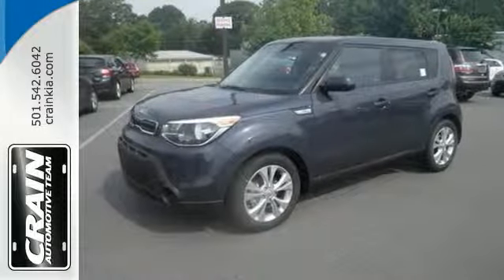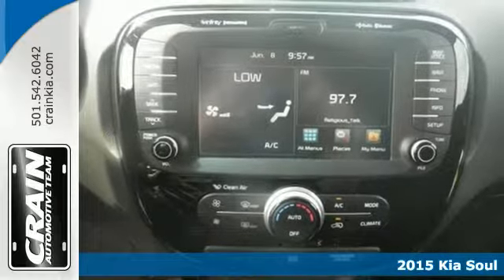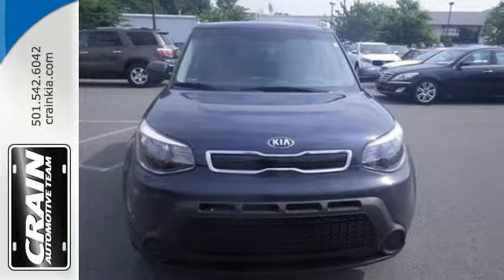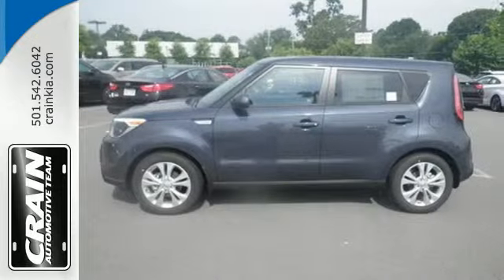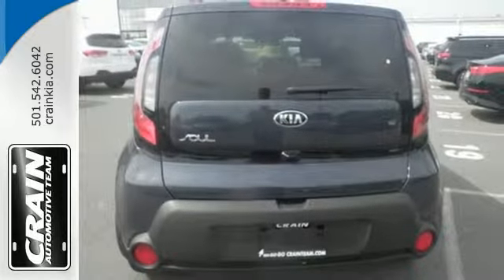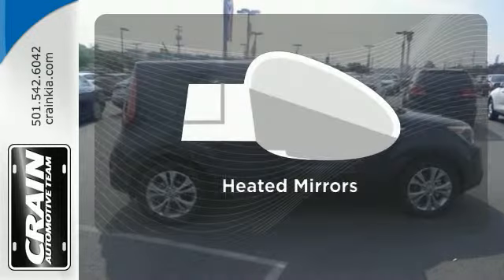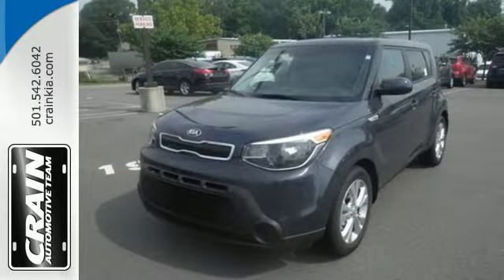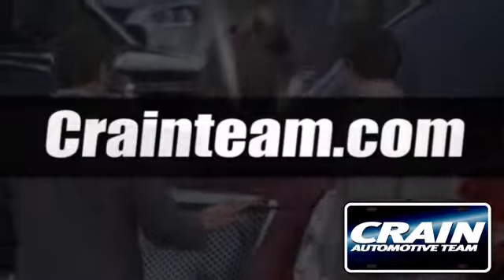2015 Kia Soul Sherwood AR Little Rock, AR 5KC8875 - SOLD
Year: 2015
Make: Kia
Model: Soul
Trim: AUDIO PWR SUNROOF PKG
Engine: 2.0L 4-Cyl Engine
Transmission: Automatic
Stock #: 5KC8875
VIN: KNDJP3A58F7223141
Contact Crain Kia today for information on dozens of vehicles like this 2015 Kia Soul +. This Kia includes: CARGO NET (PIO) CARPETED FLOOR MATS (PIO) *Note - For third party subscriptions or services, please contact the dealer for more information.* Stylish and fuel efficient. It's the perfect vehicle for keeping your fuel costs down and your driving enjoying up. Look no further, you have found exactly what you've been looking for. This is the one. Just what you've been looking for. Every new and pre-owned vehicle is backed by the Crain Commitment, including our 100% low price guarantee, a 100 hour love it or leave it exchange policy, and a 100 year 100,000 mile warranty. The Crain Team's Got 'Em!

Address:
5830 Warden Rd